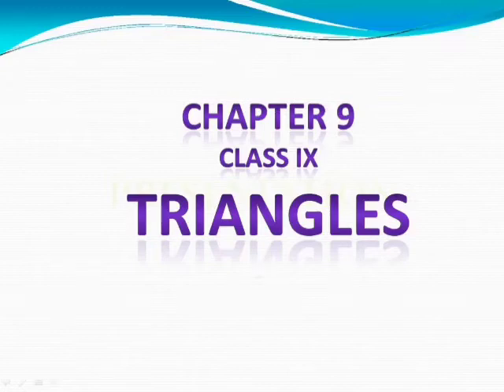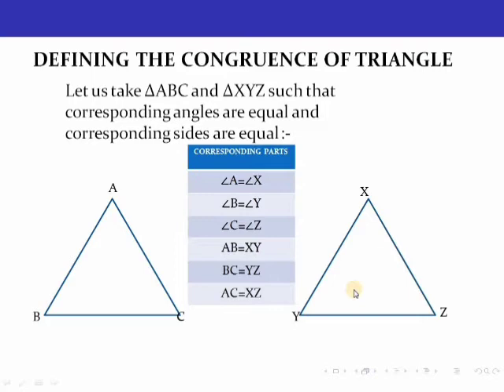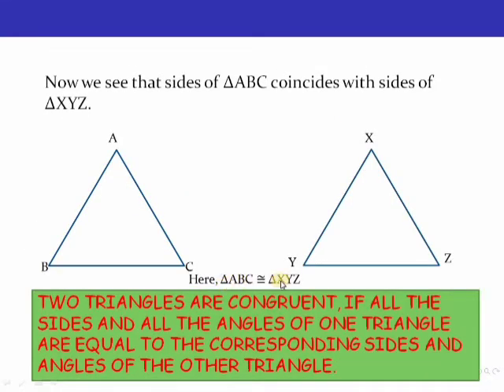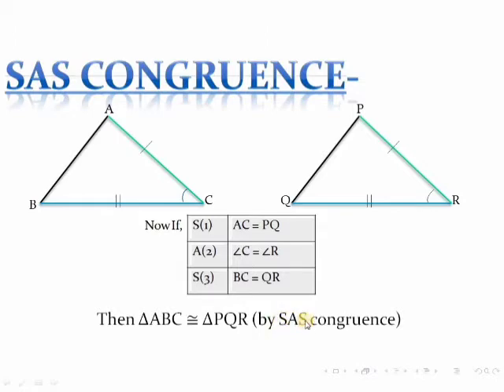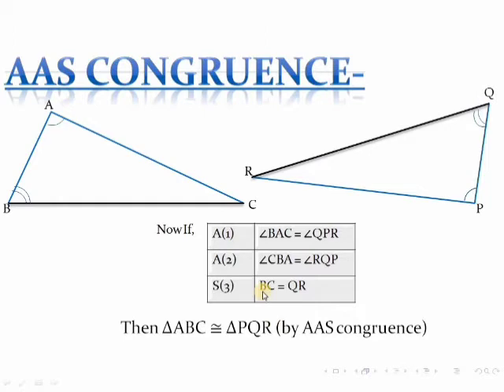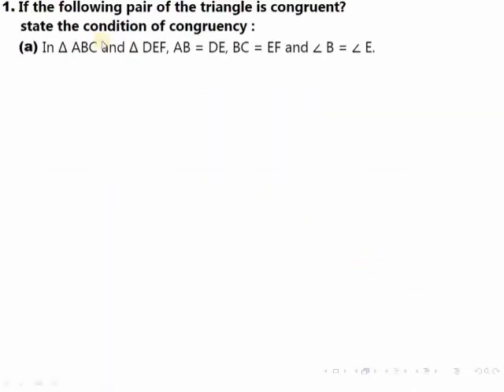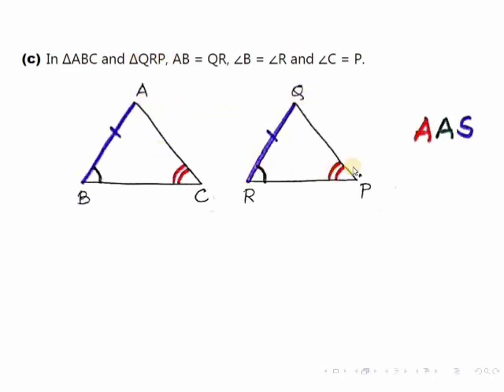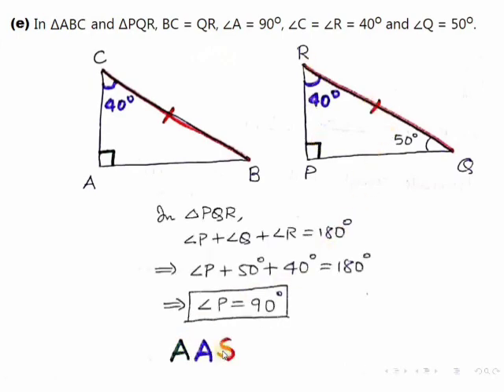Class 9 ICSE Triangles |Part 1